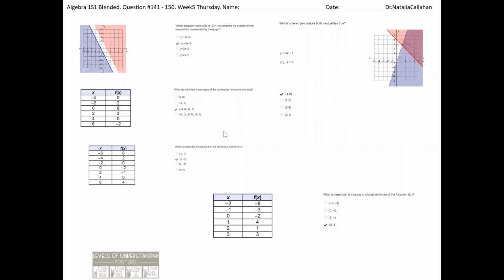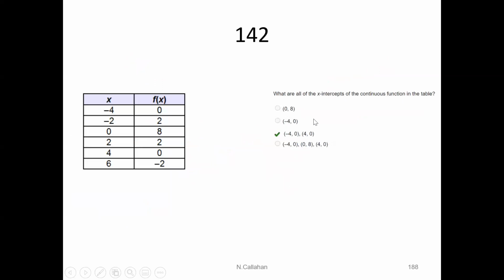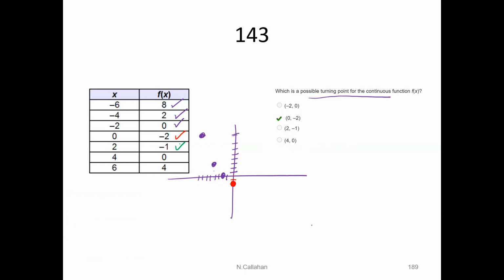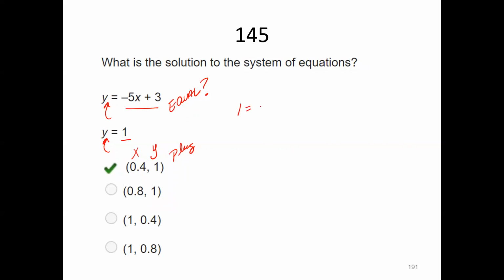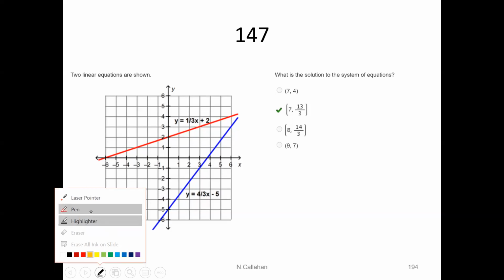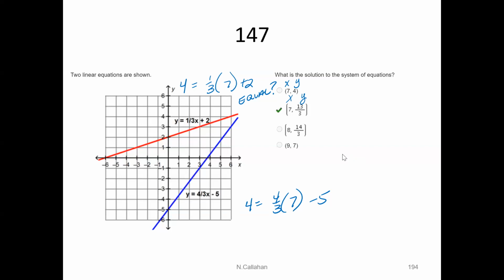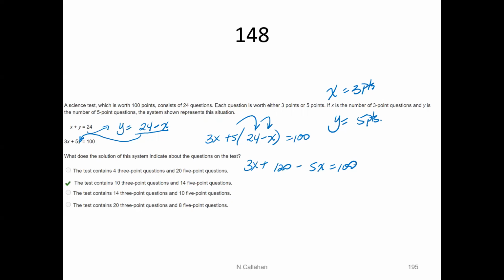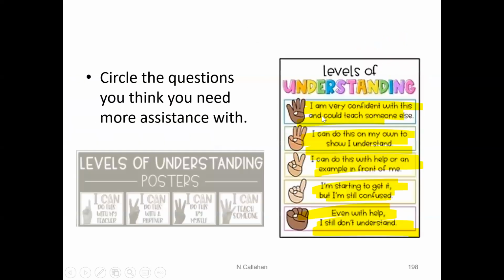Week 5 Thursday Alg1 Blended Sem1 DrNataliaCallahan